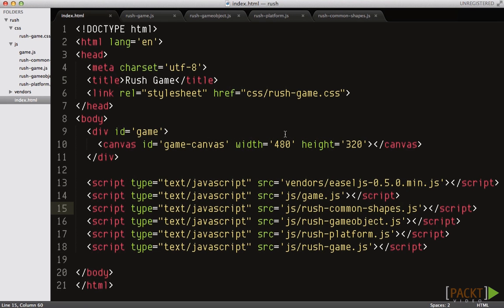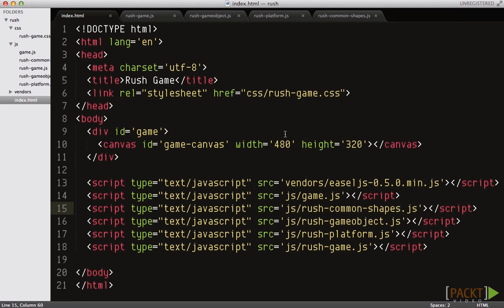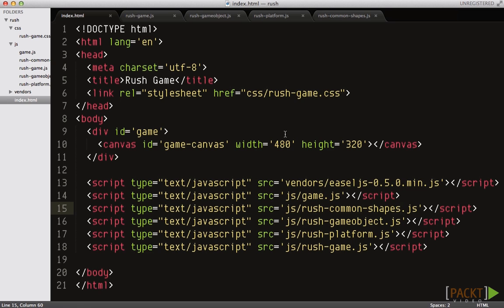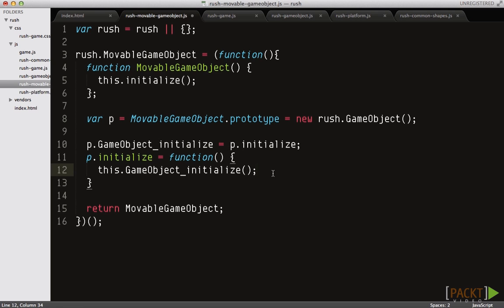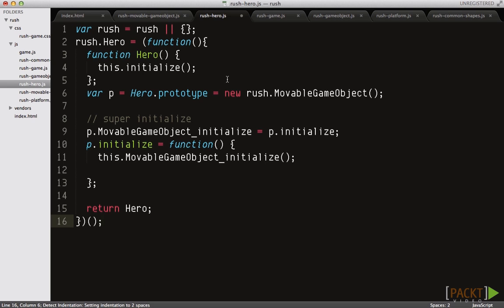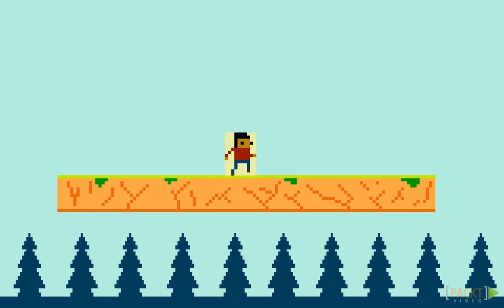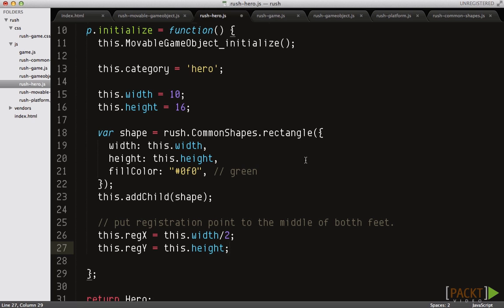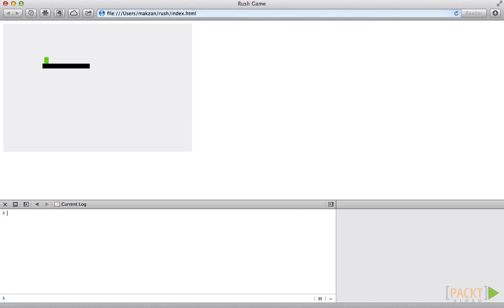HTML5 Game Development Tutorial: Creating Movable Game Objects | packtpub.com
There are some properties that are shared between moving objects, but this is not applicable to static objects such as platforms. We need a definition for moving objects that extends the GameObject class.
• Define a movable GameObject class and a hero class
• Override the value in the GameObject class for the hero class
• Set the registration point of the hero to bottom-center to make it easy for calculation